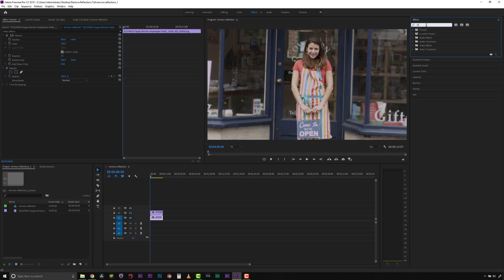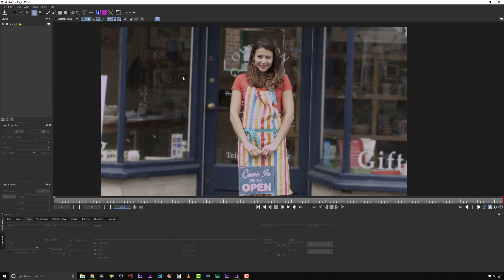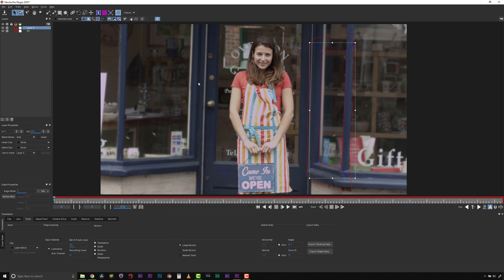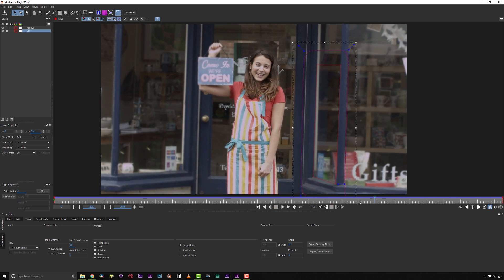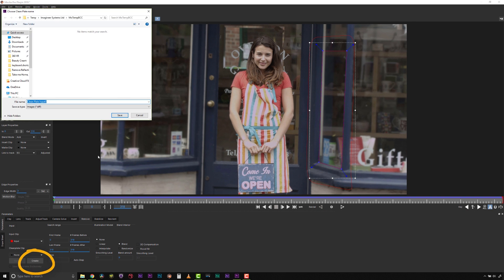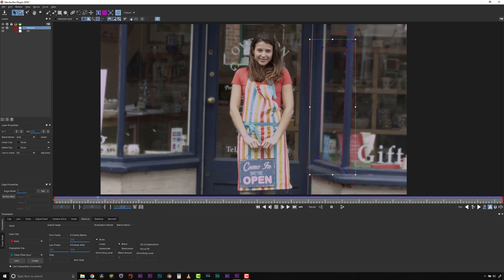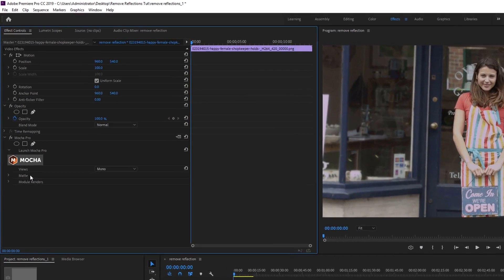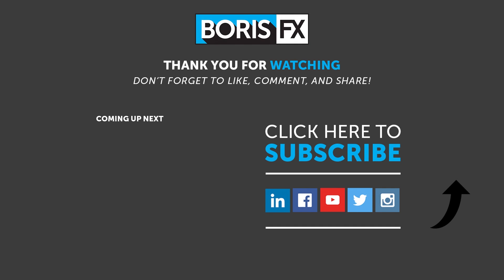Remove Reflections in Premiere with Mocha Pro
The Remove Module from Mocha Pro helps you replace unwanted pixels with clean plates for fast and realistic fixes.

Learn how Adobe Premiere editors can use Mocha Pro to get rid of unwanted objects, shadows, and reflections.